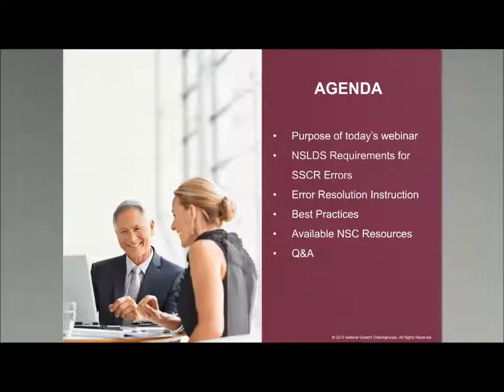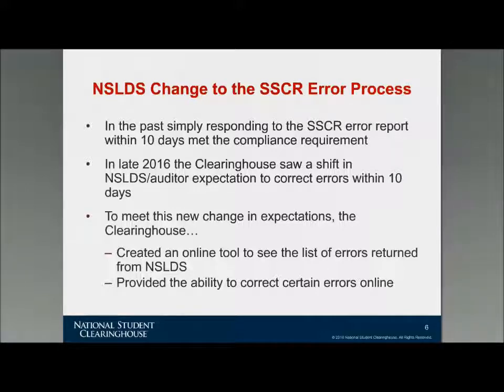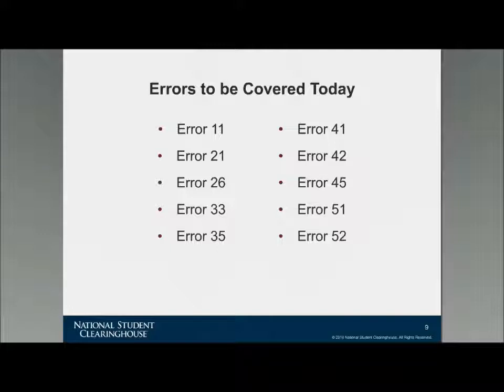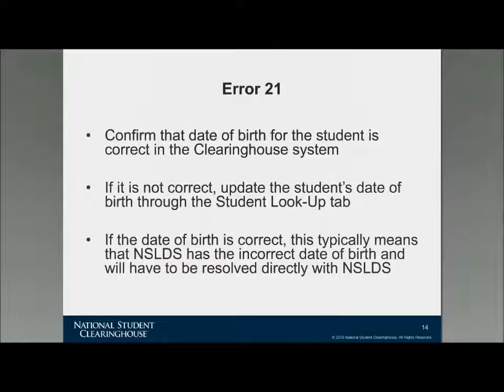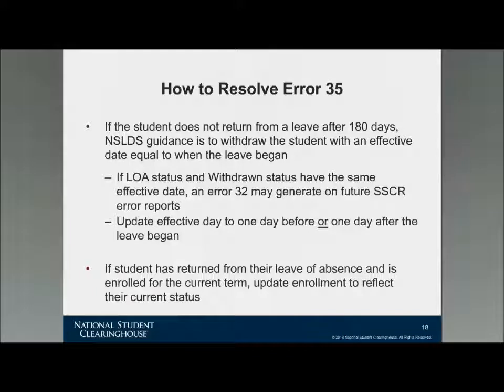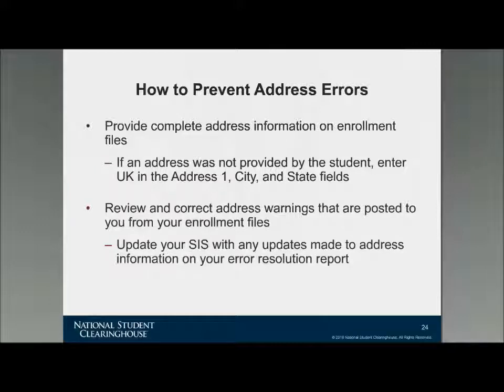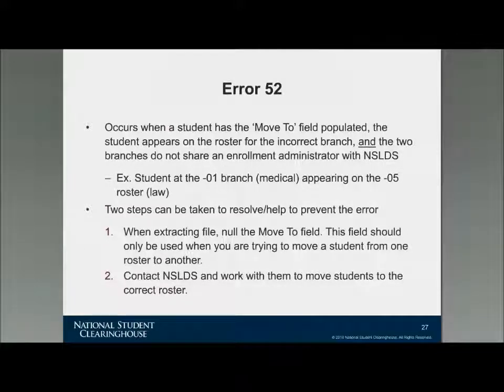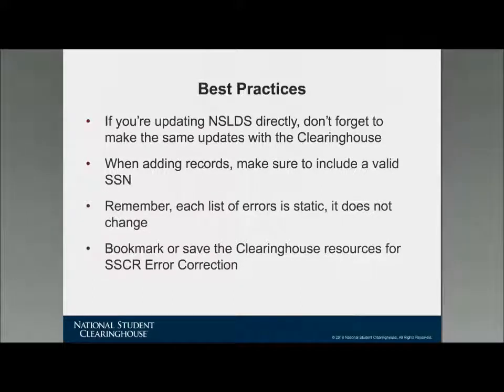SSCR Error Resolution on the Web Series: Error Codes 26, 33, 35, and Others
This session will cover a number of common errors not addressed by other webinars in this series. The one-hour webinar will include step-by step instructions on how to resolve errors 26, 33, 35, and others. It will also cover best practices and a list of available Clearinghouse resources. This is intended for staff who work with Enrollment Reporting files at participating postsecondary institutions.